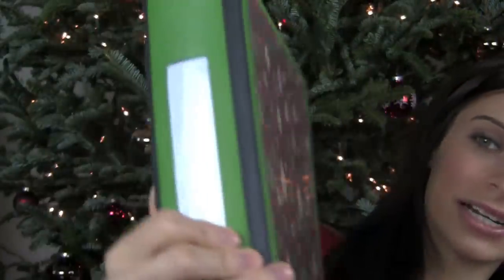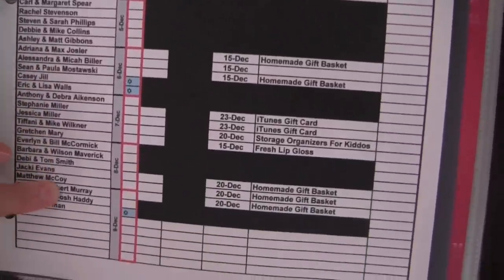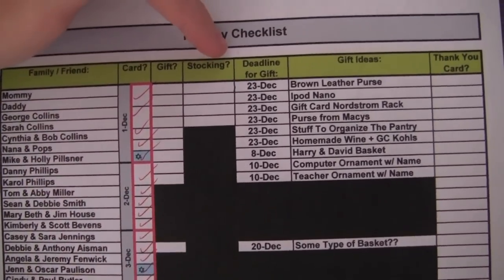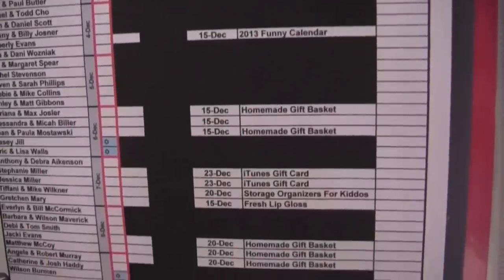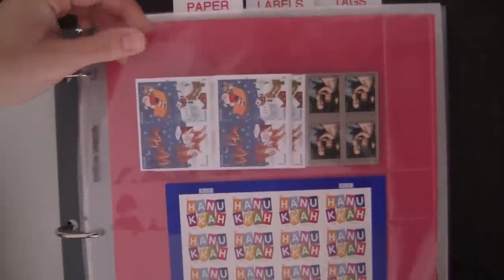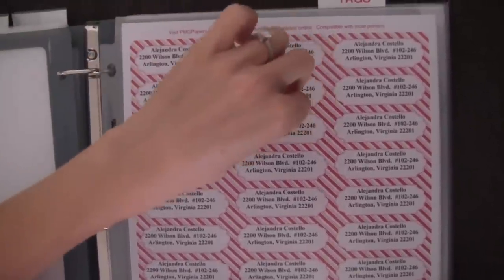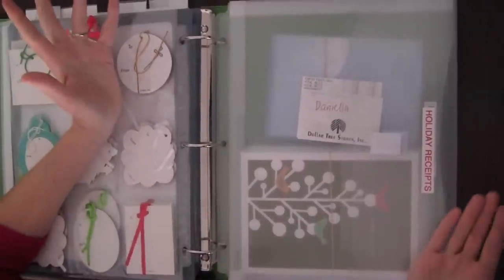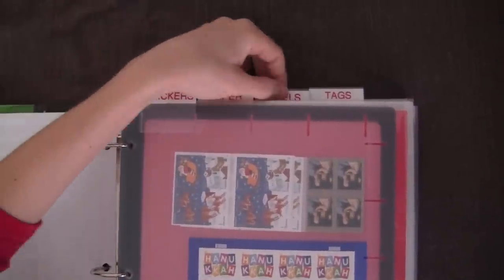Holiday Organization Binder: Ultimate Holiday Giving Guide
Sign-up for my FREE Organizing Video Series Here!

This video is part of the Ultimate Holiday Giving Guide in collaboration with these other great women's channels on YouTube!

The holidays always come fast and with that, usually comes stress! In this video, I show you how to stay organized during the holiday season with my essential holiday binder that tracks and manages all of your card and gift-giving lists!

FTC: All products were purchased by me! All opinions are mine!